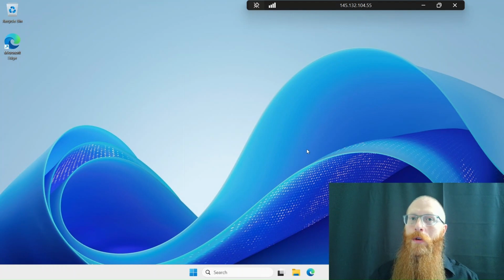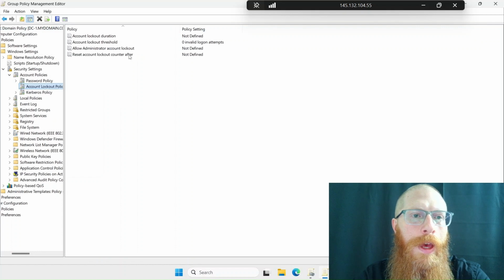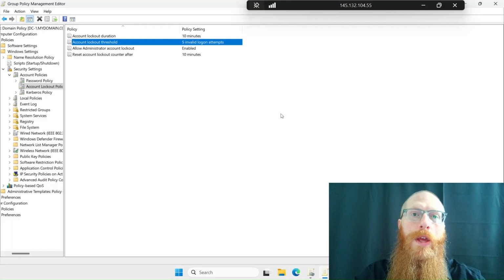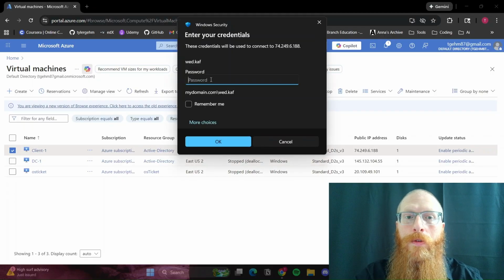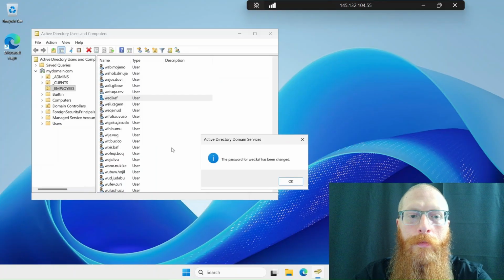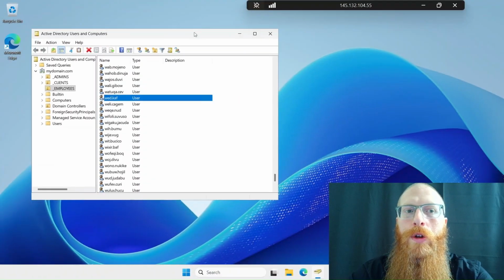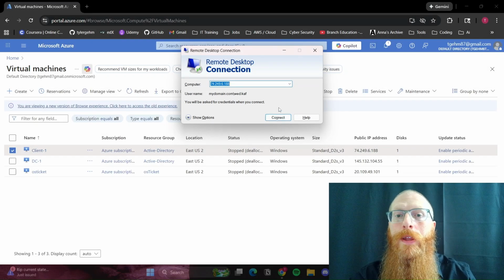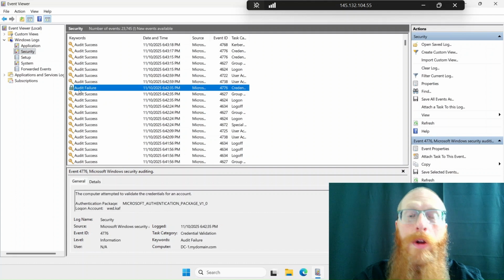Active Directory: User & Group Management within Azure Virtual Machines